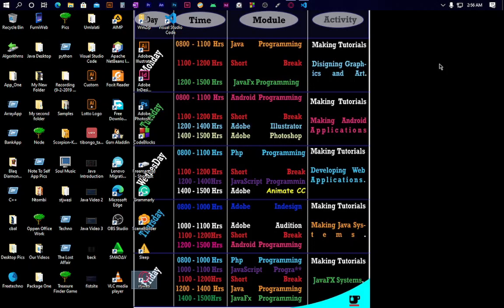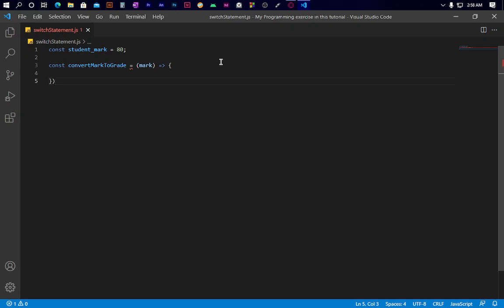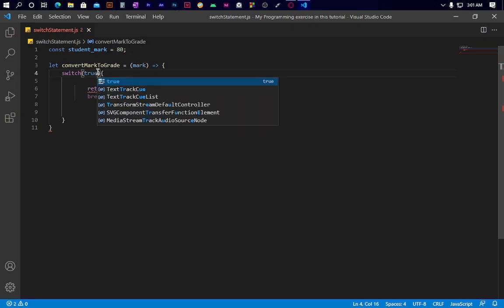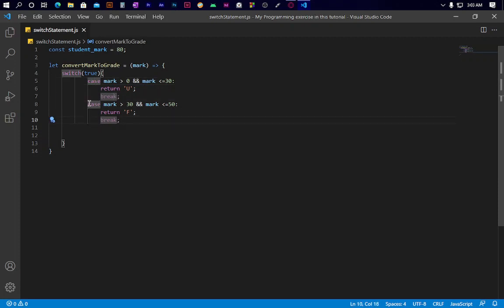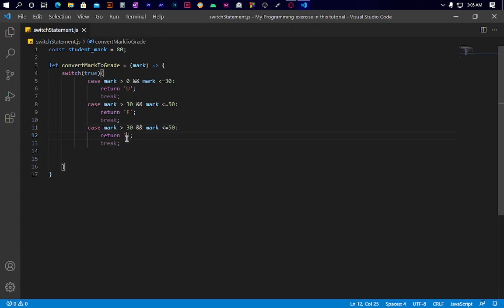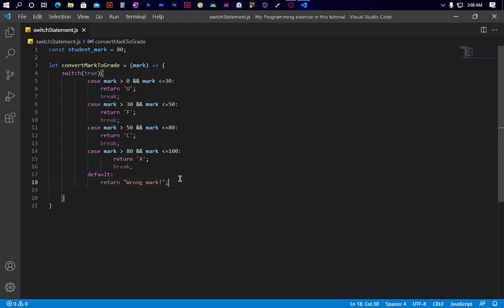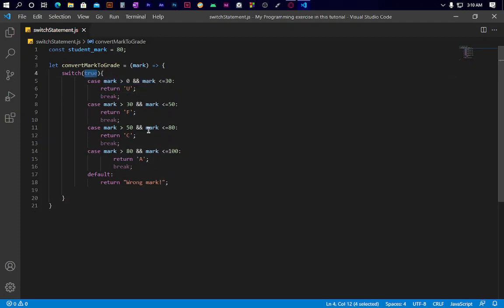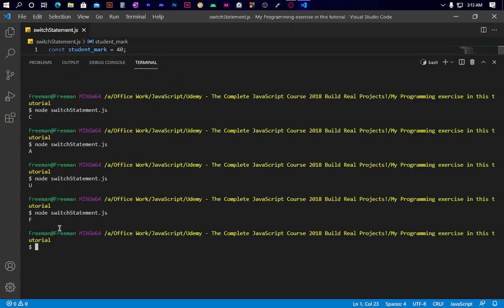How to use the Switch Statement in JavaScript 👆🏼👇🏼 or 👈👉| Programming Tutor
In this video we see how to use the switch within JavaScript.